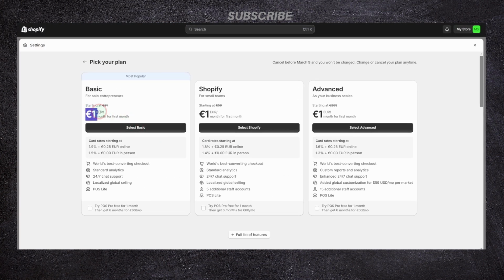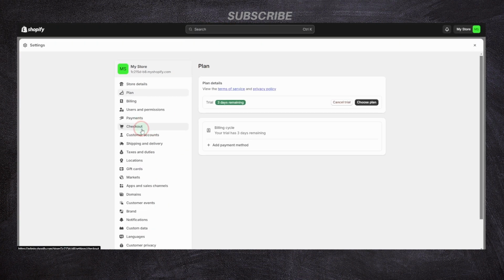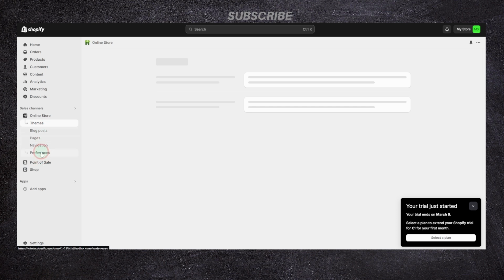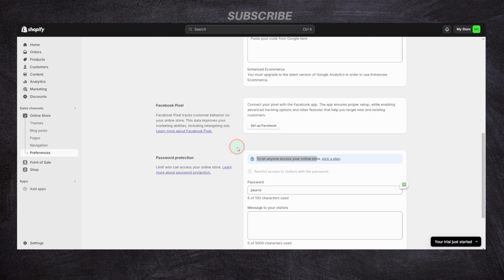How To Publish Shopify Store Publish Shopify Store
In this video I'm gonna show you How To Publish Shopify Store Publish Shopify Store or How To Make Shopify Store Live